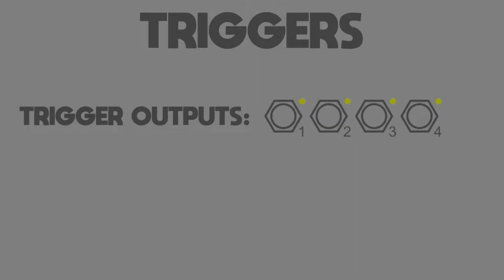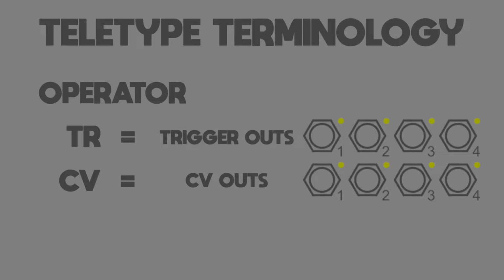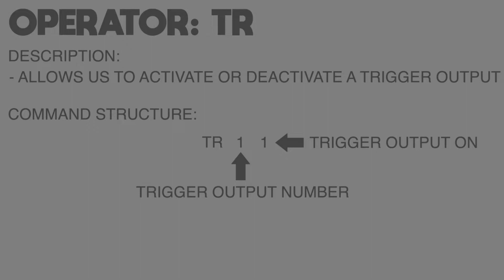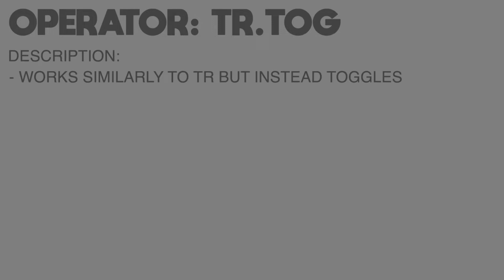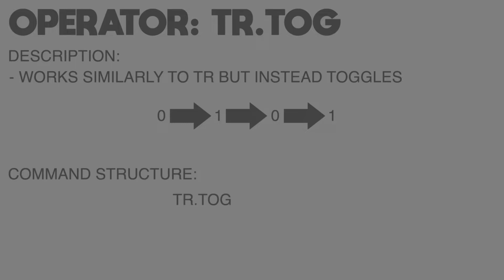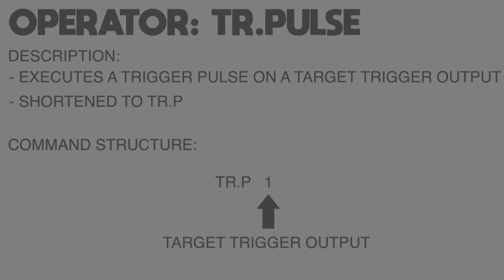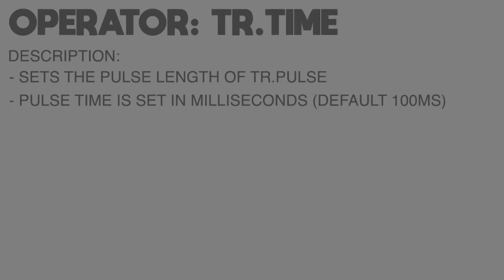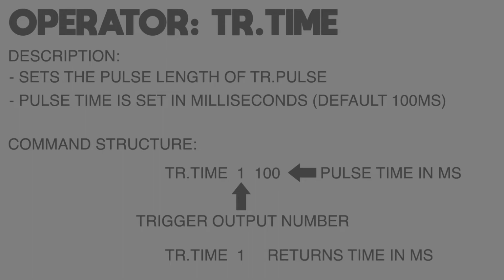2.0 - TRIGGERS [Hardware] | Basics of Teletype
2.0 - TRIGGERS [Hardware] | Basics of Teletype

This is a continuation in a series of videos dedicated to demonstrating the basic functionality of the incredible Eurorack module by Monome, the Teletype.

In this video we will be looking at the use of triggers when programming the Teletype.

Obviously, these videos are aimed at people who starting out with Teletype for the first time and will hopefully serve as a reference for those wishing to develop their basic Teletype skills.

Timestamps:
0:00 - Intro
0:19 - Overview
0:36 - Teletype Terminology
1:44 - Operator: TR
2:35 - Operator: TR Example
3:36 - Operator: TR.TOG
4:01 - Example: TR.TOG
4.57 - Operator: TR.PULSE
5.29 - Example: TR.PULSE
6.55 - Operator: TR.TIME
7.36 - Example: TR.TIME